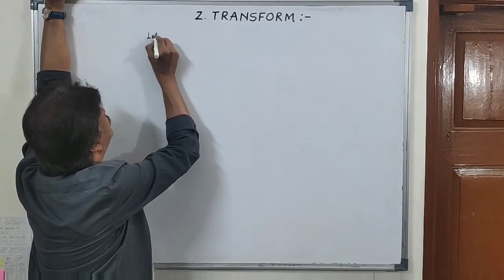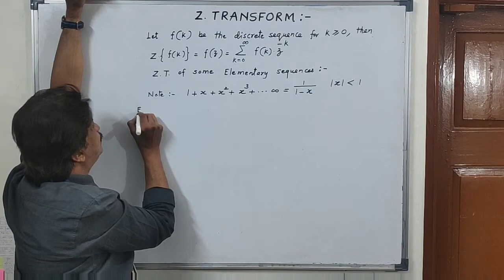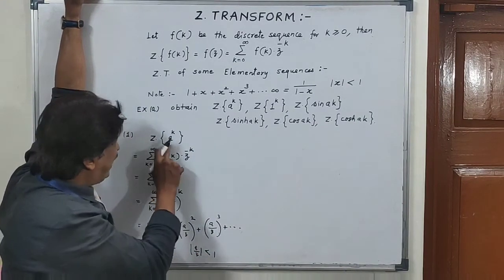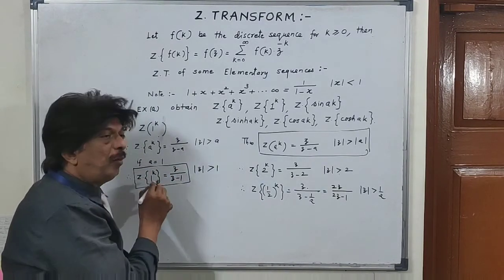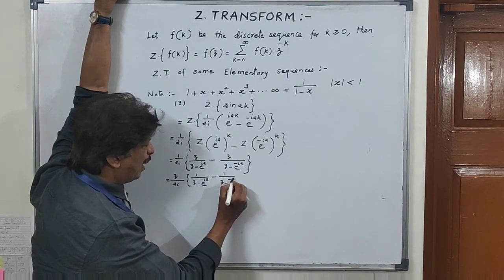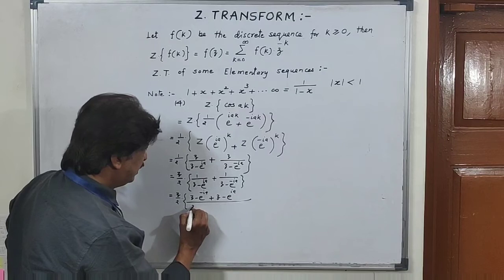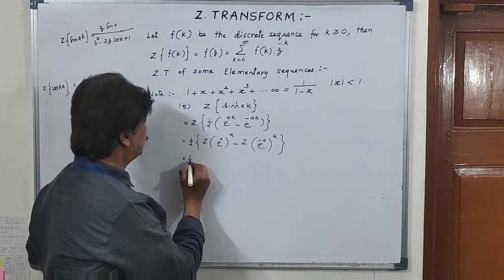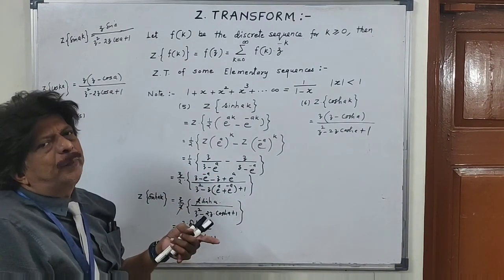Z. TRANSFORM AN INTRODUCTION.